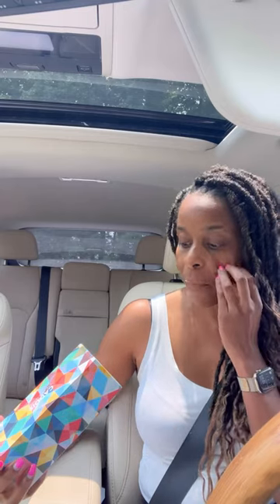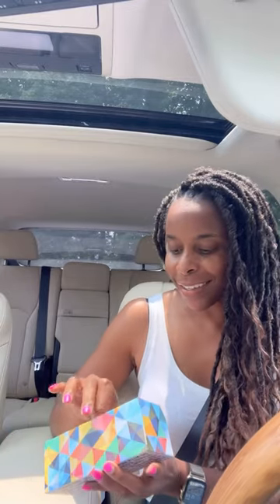Should I Keep These Progressive Readers From Caddis?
⁠Here’s a link to these beautiful specs, in case you’d like to grab some for yourself.

I have been on the hunt for progressive reading glasses and happened upon ​⁠@caddis_life. Once I saw the Mabuhay frames I immediately wanted to try them but imagine my supiese when I opened the box and saw those pink frames. Nothing wrong with pink, just not what I ordered. And btw, I know its pronounced with a short “a” (Cad-es). My bad. The point is, these glasses are cute and even though they aren’t the exact pair that i ordered, I’m kinda loving this look. What do you think? Should I send them back or keep the pink??? It is Barbie season, afterall.